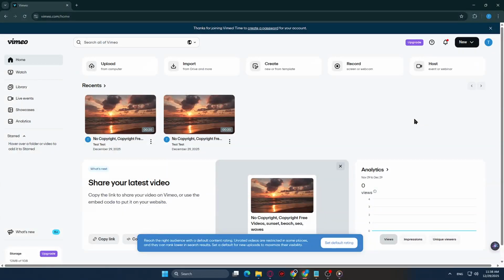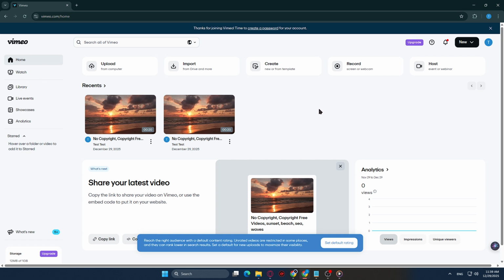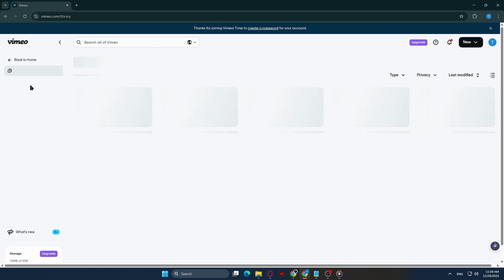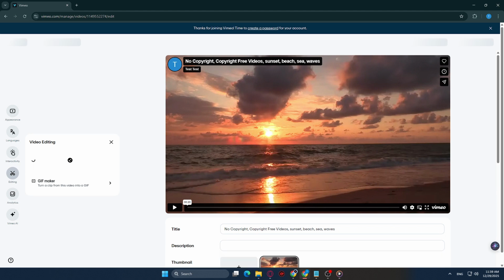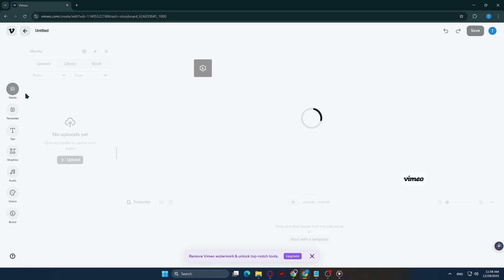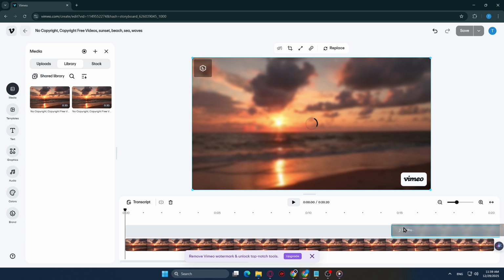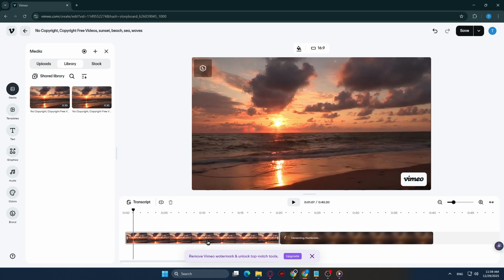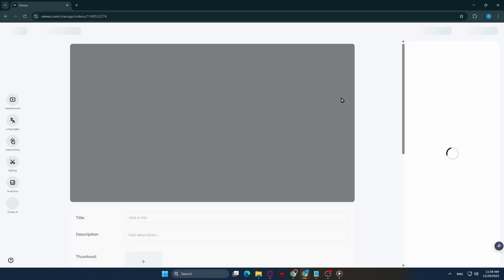How To Merge Videos On Vimeo Tutorial [2026 Guide]